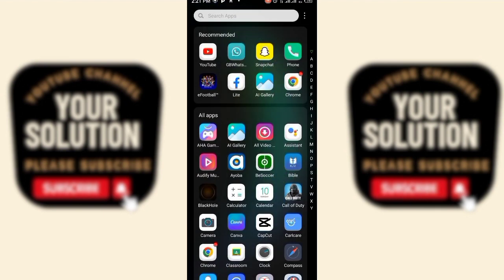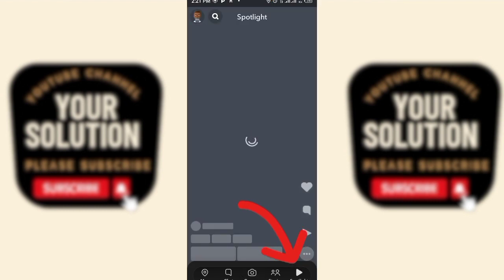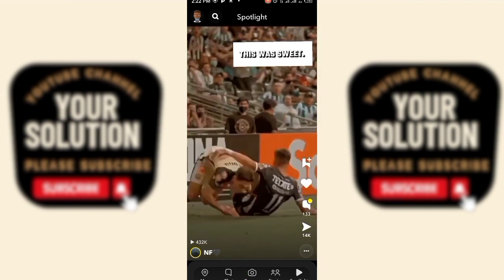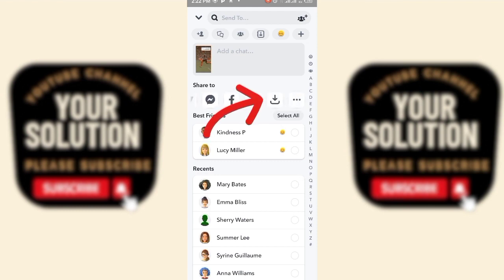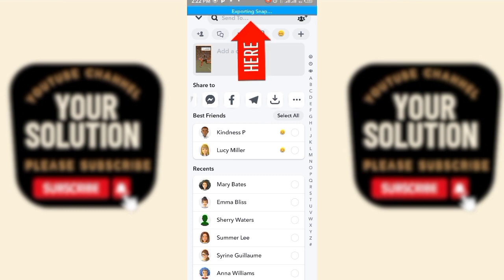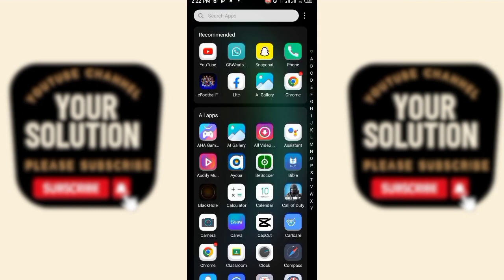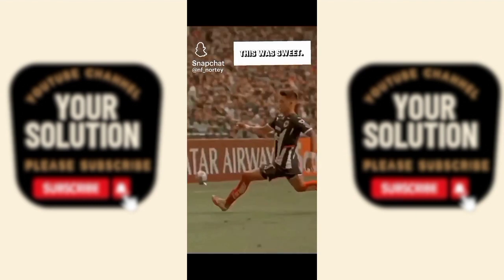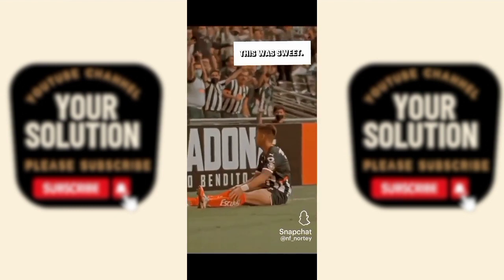Snapchat Spotlight Tutorial: Downloading Spotlights to Your Phone Gallery